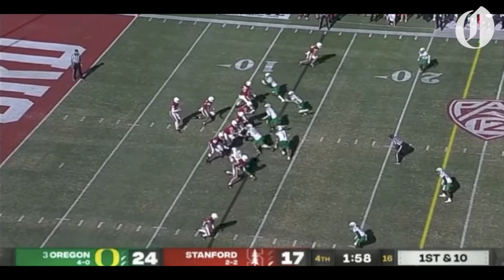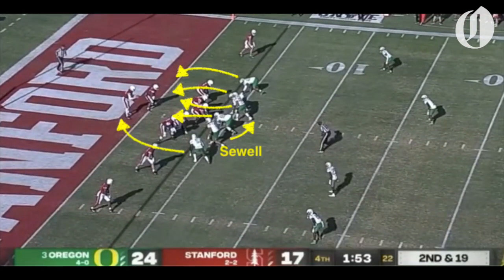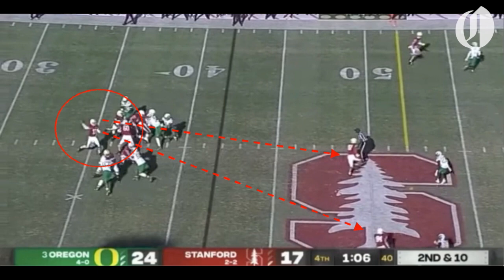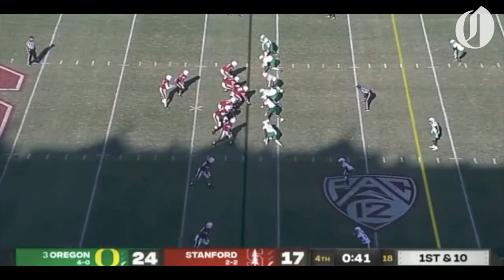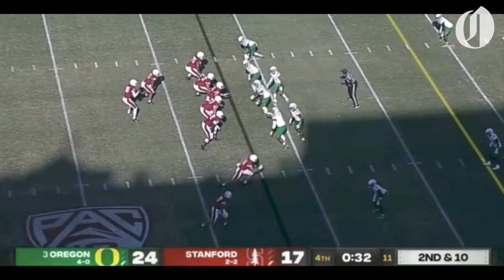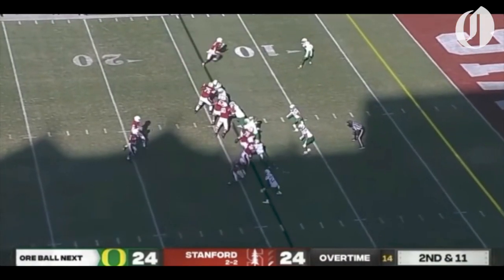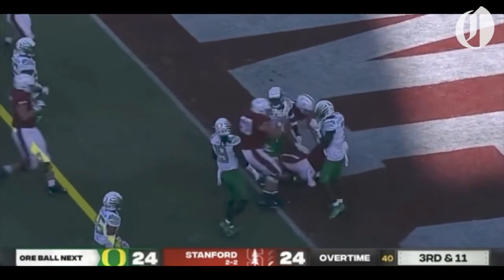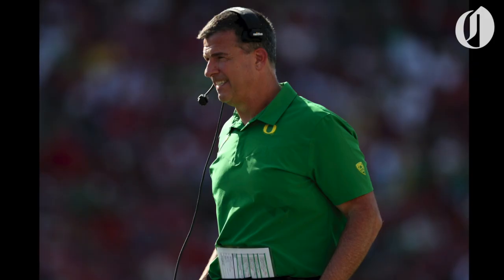Fentress Film Session: How Oregon allowed Stanford to steal a victory late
A video breakdown of Stanford's game-tying drive and winning drive in overtime during a 31-24 win over the Ducks.